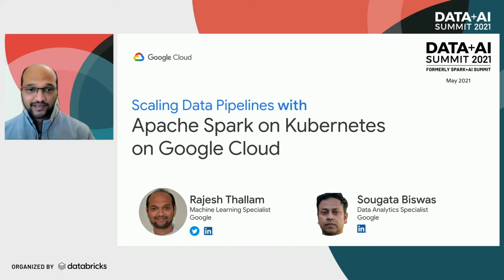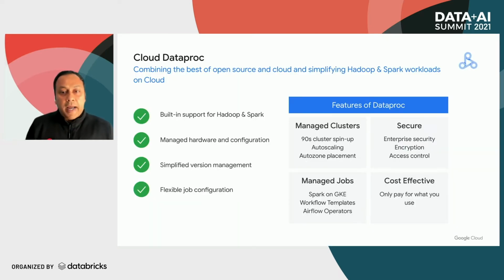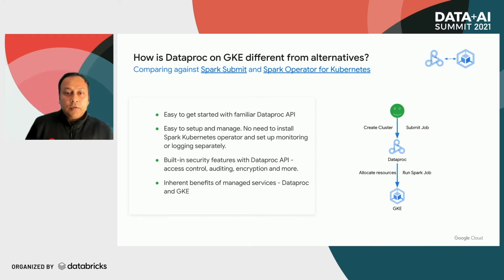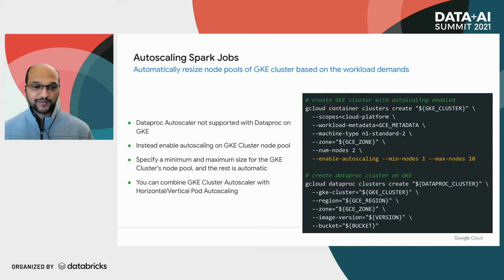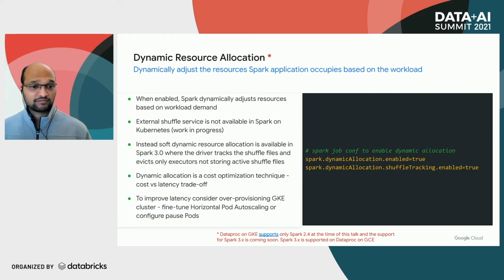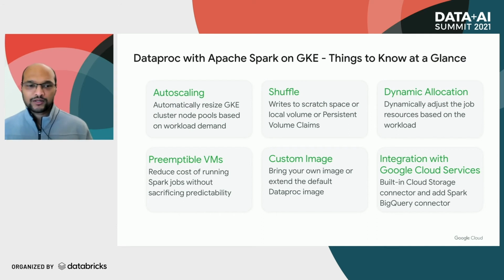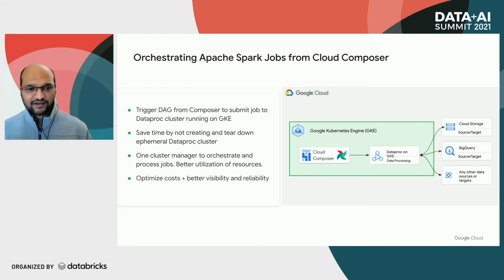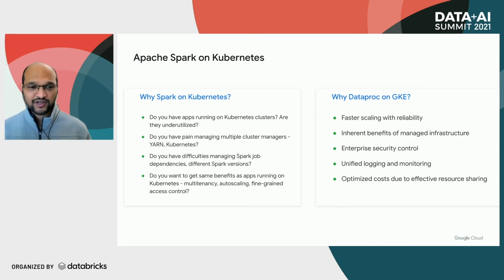Scaling your Data Pipelines with Apache Spark on Kubernetes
There is no doubt Kubernetes has emerged as the next generation of cloud native infrastructure to support a wide variety of distributed workloads. Apache Spark has evolved to run both Machine Learning and large scale analytics workloads. There is growing interest in running Apache Spark natively on Kubernetes. By combining the flexibility of Kubernetes and scalable data processing with Apache Spark, you can run any data and machine pipelines on this infrastructure while effectively utilizing resources at disposal.

In this talk, Rajesh Thallam and Sougata Biswas will share how to effectively run your Apache Spark applications on Google Kubernetes Engine (GKE) and Google Cloud Dataproc, orchestrate the data and machine learning pipelines with managed Apache Airflow on GKE (Google Cloud Composer). Following topics will be covered: – Understanding key traits of Apache Spark on Kubernetes- Things to know when running Apache Spark on Kubernetes such as autoscaling- Demonstrate running analytics pipelines on Apache Spark orchestrated with Apache Airflow on Kubernetes cluster.